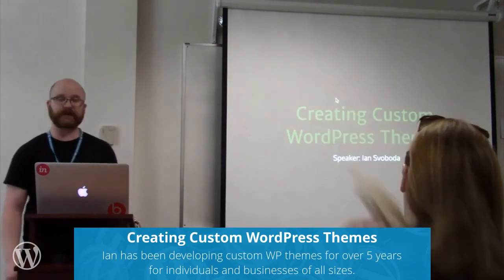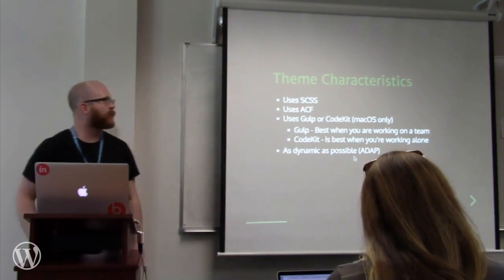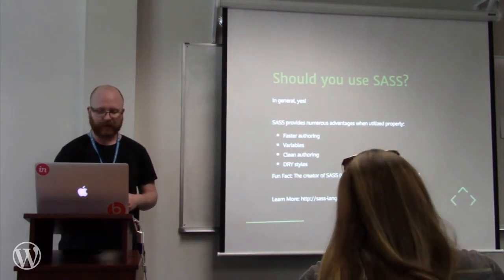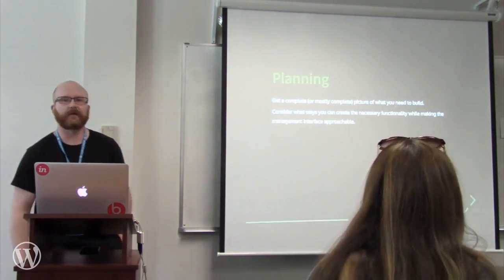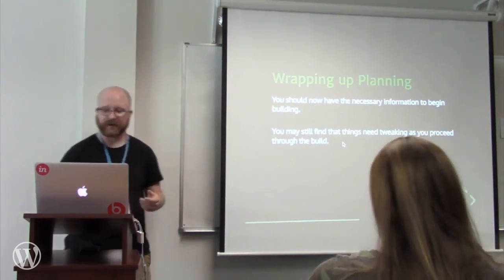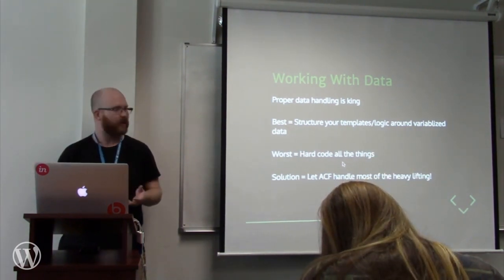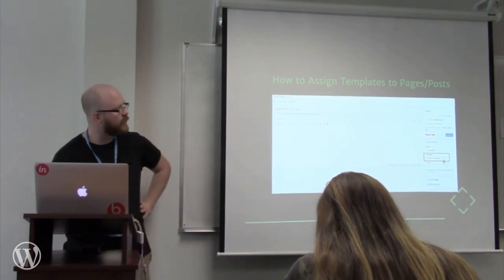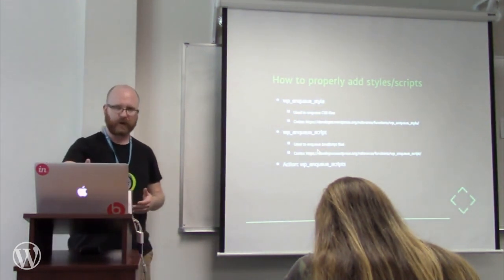Ian Svoboda: Creating Custom WordPress Themes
This talk will discuss the basics of creating a dynamic custom WordPress theme using a modern workflow and Advanced Custom fields. This talk is suited for designers and developers who would like to get started with making custom themes, or who would like a refresher on best practices.